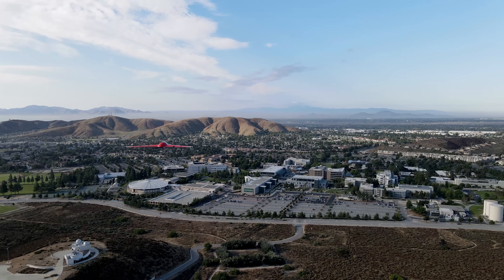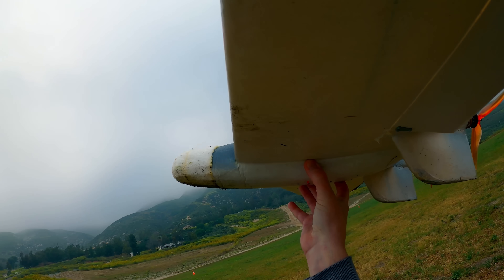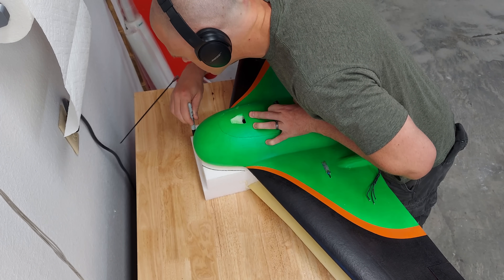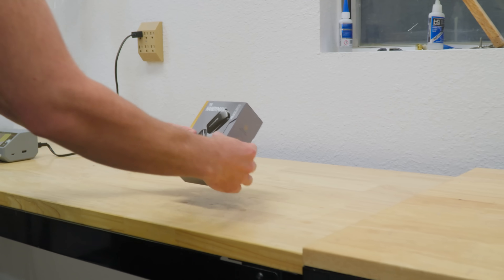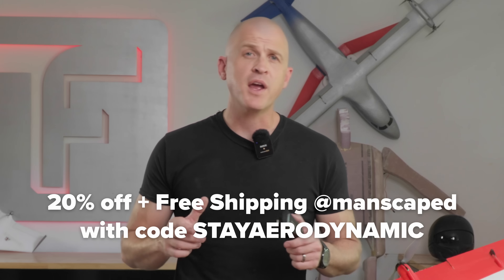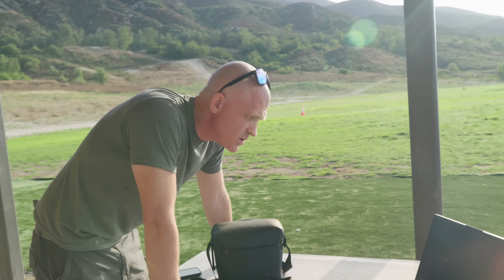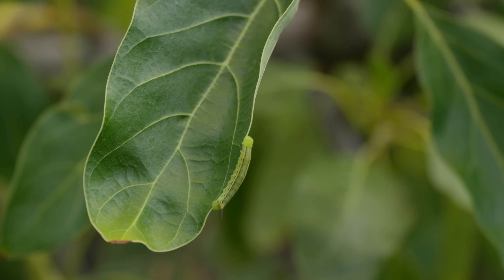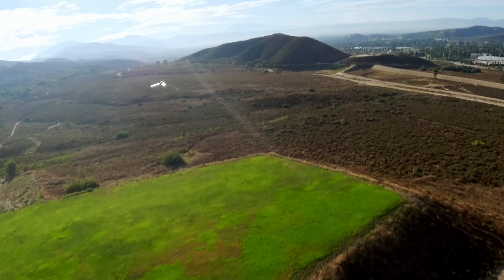Instability: The Future of Drones?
Let me know what you think of the videography and editing by Chris Edghill, I think I found my new secret weapon!